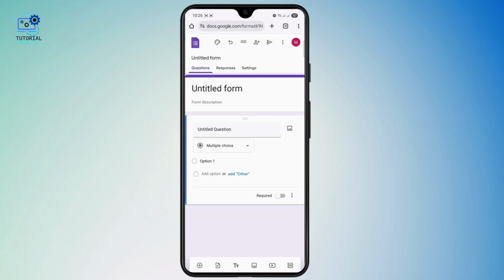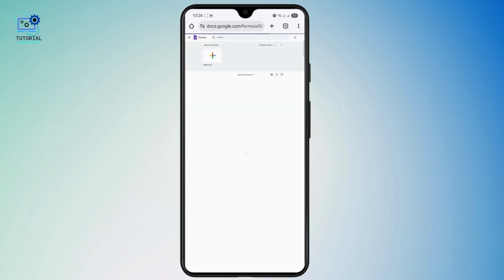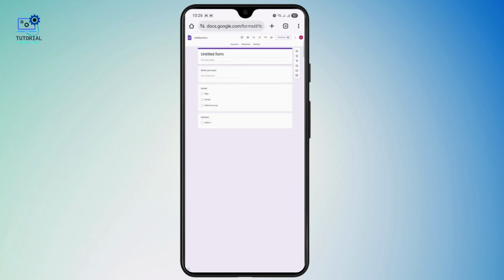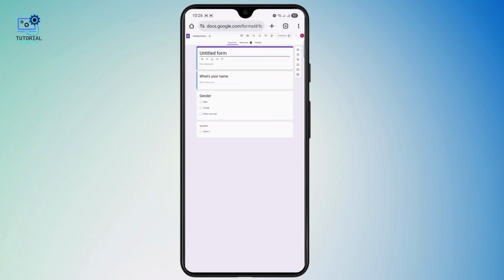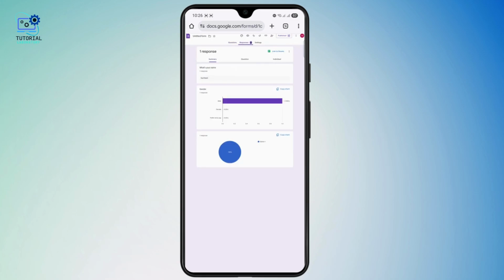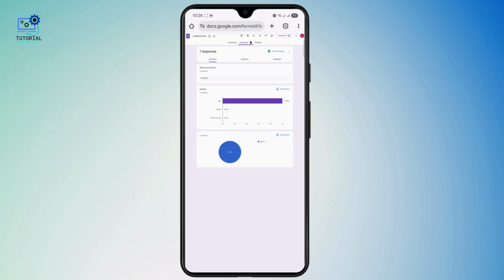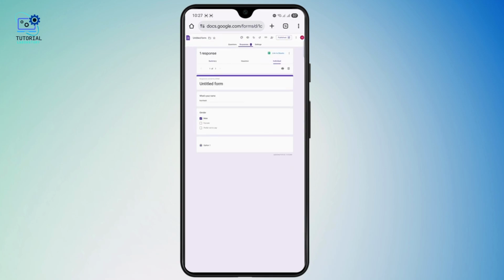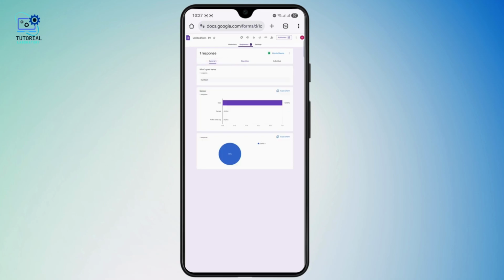How To Check for Responses in google forms on Phone?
How to check for responses in Google Forms on phone? In this step-by-step tutorial, you’ll learn how to quickly view Google Form answers on mobile. Whether you’re using Android or iPhone, checking Google Forms responses is simple and convenient.

In this video, we’ll cover how to see responses in the Google Forms app, view form submissions on mobile, and check results directly on your phone."

Timestamps:
0:00 Introduction
0:18 Step 1: Open Google Forms on Your Phone
0:45 Step 2: Access Responses Tab